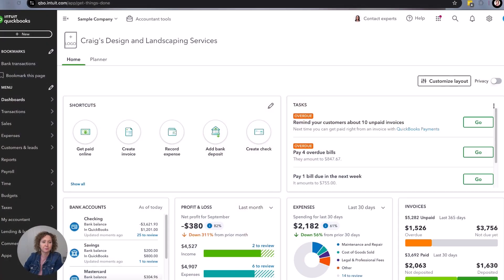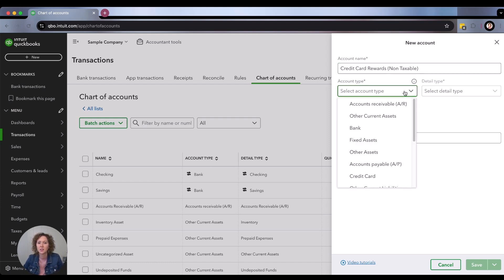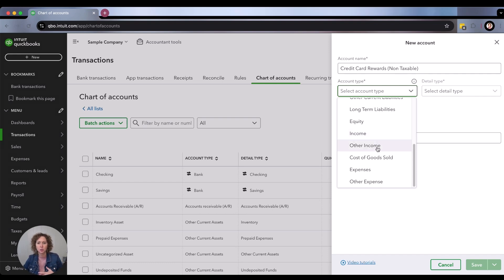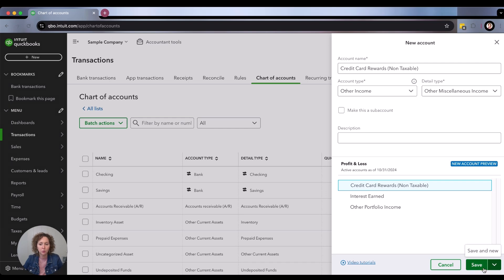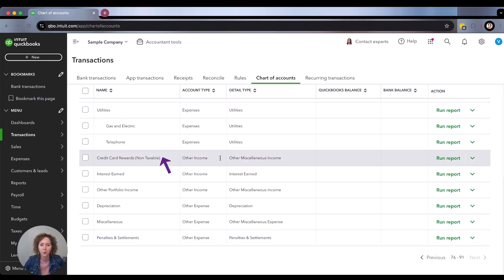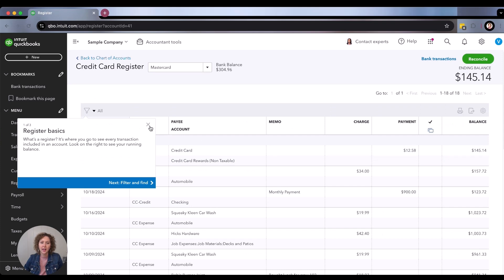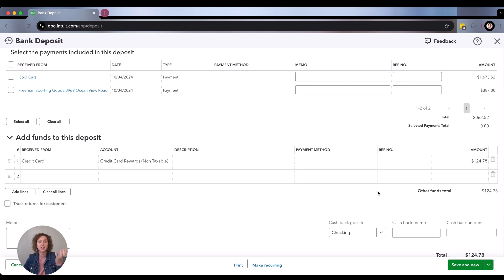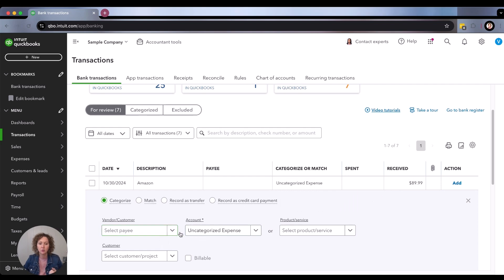How to Enter Credit Card Rewards: Cash Back & Statement Credits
Are you wondering how to enter credit card rewards into QuickBooks?

Then you've found the right video 😉

The first step is to create a special account to track the rewards, as they are "non-taxable."

I'll also walk you through how to track if you apply the rewards to your statement balance or if you take cashback and deposit the money into your bank account. 💳

Timestamps:
0:00 Introduction
0:02 Credit Card Rewards Overview
0:21 Desktop vs. Online Users
0:33 Creating a Credit Card Account
1:01 Non-Taxable Credit Card Rewards
1:14 Setting Up a Rewards Account
2:13 Account Type Selection
2:17 Choosing Other Income for Rewards
3:03 Saving and Viewing Your Account
3:32 Entering Transactions in QuickBooks
3:51 Handling Statement Credits
4:01 Inputting Credit Card Information
5:15 Credit Card Credits in Profit and Loss
5:44 Deposits from Bank Transactions
6:24 Viewing Transactions in Reports
6:52 Using Bank Feeds for Credits and Deposits
7:21 Manual and Bank Feed Methods Summary
7:29 Conclusion and Call to Action

Make sure to share any ah-ha's with me in the comments. ⤵️